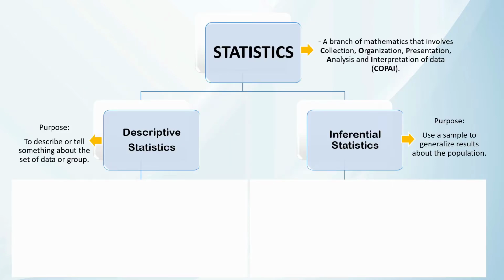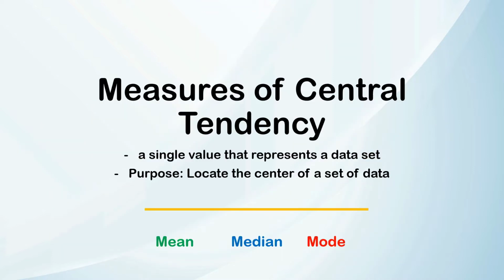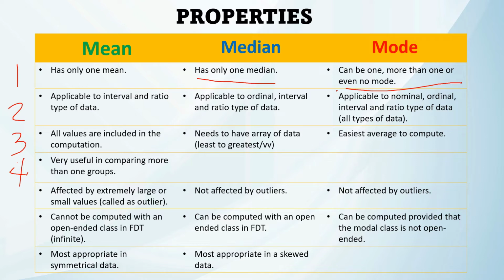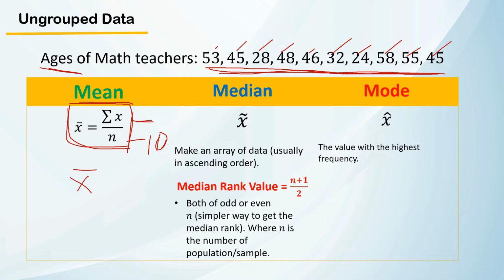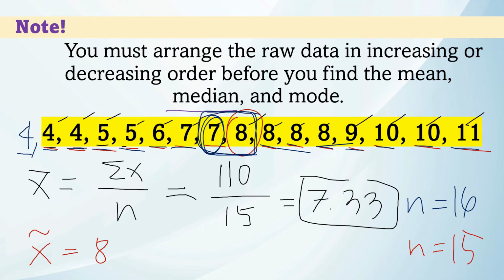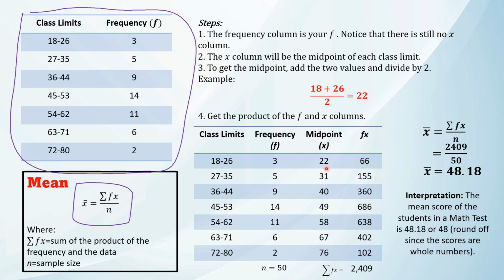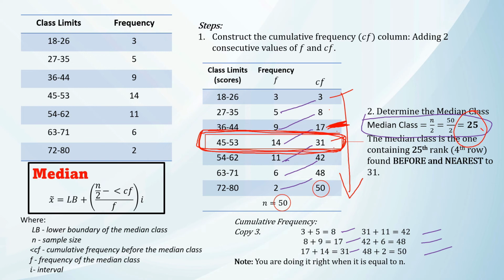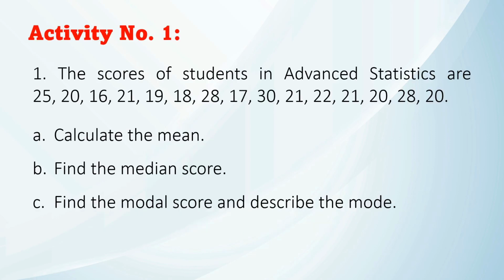Measures of Central Tendency of Grouped and Ungrouped Data | Mean, Median, and Mode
Measure of Central Tendency of Grouped and Ungrouped Data: Mean, Median, and Mode

How to find the mean, median, and mode of Grouped and Ungrouped data?
Watch the video and learn!